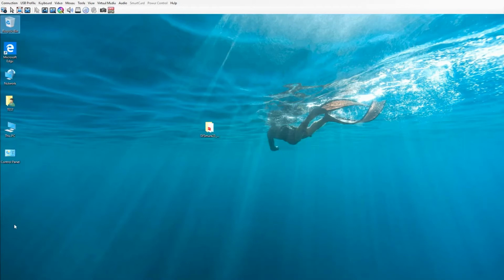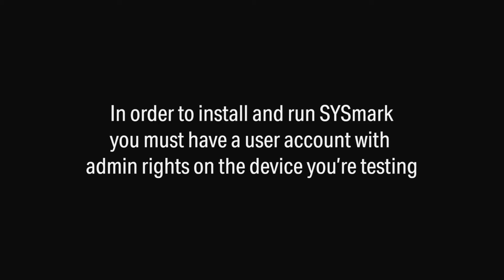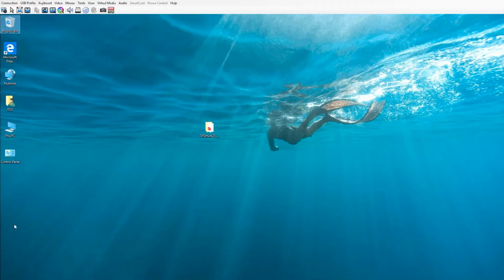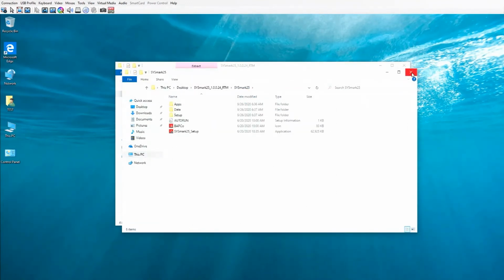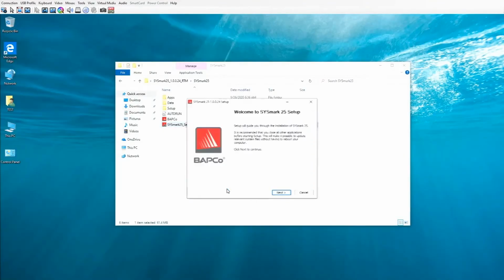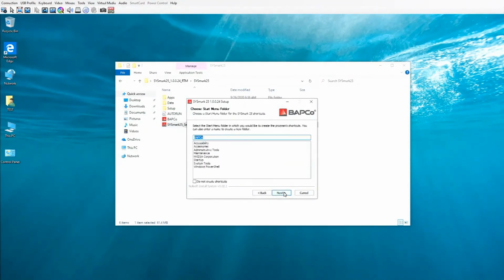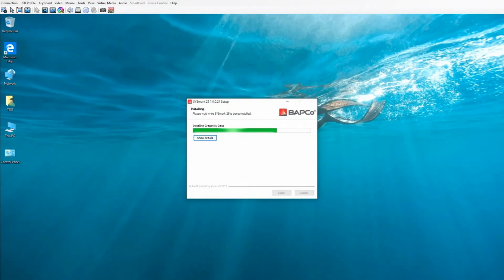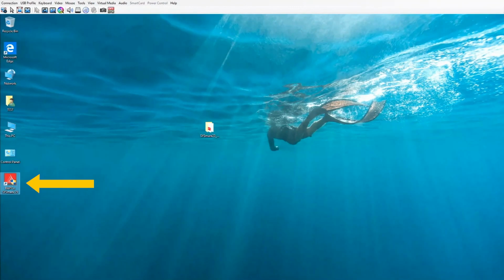BAPCo SYSmark 25 tutorial part 2 of 4: How to install SYSmark 25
This four part series from BAPCo support will explain how to install and run SYSmark 25.

In part two, we demonstrate how to install SYSmark 25.